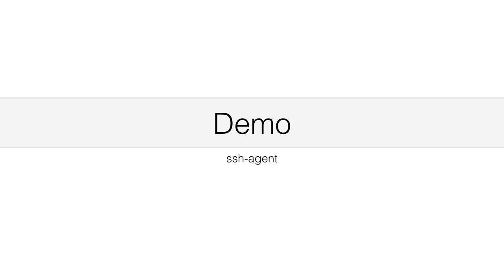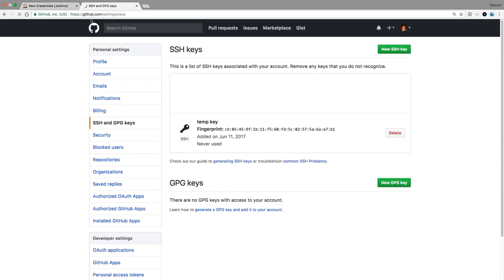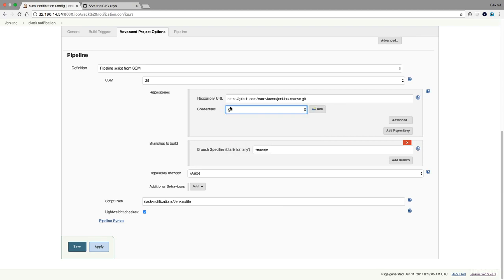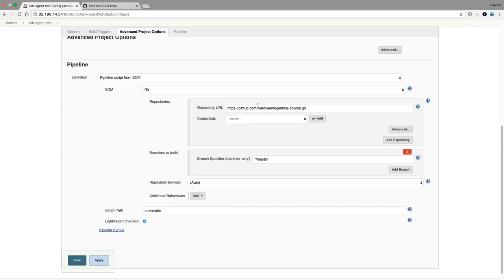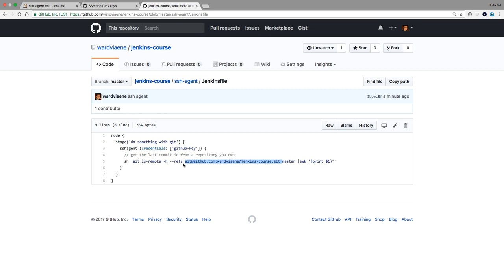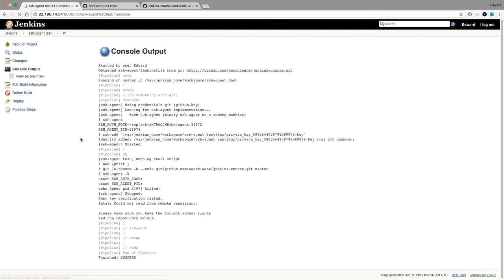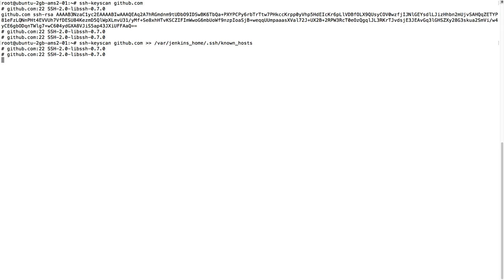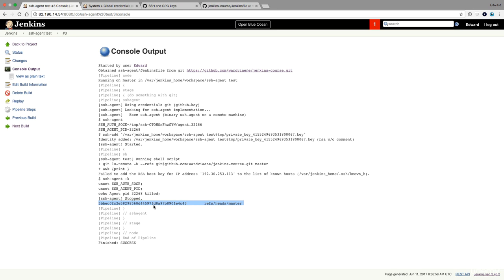demo ssh agent - DevOps